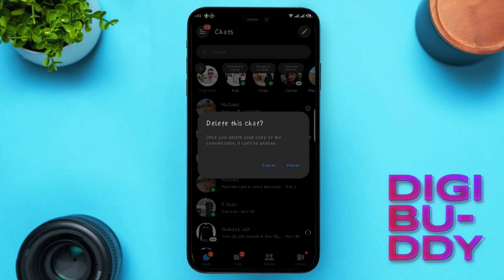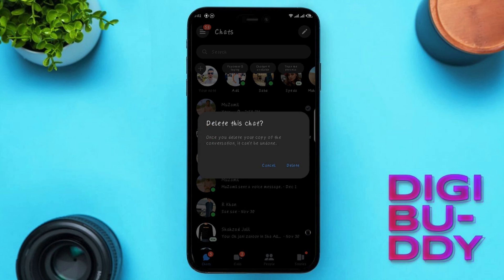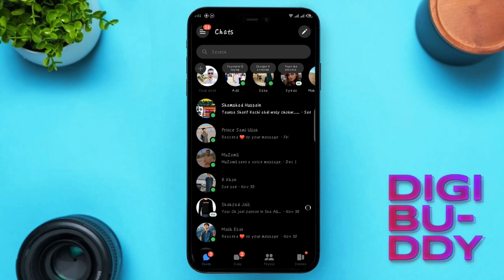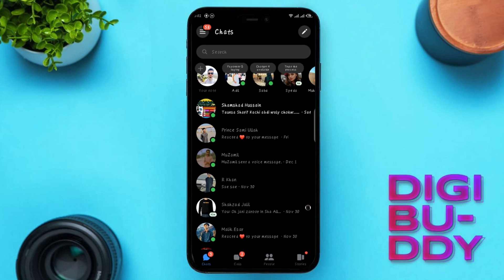How to Remove End to End Encryption in Messenger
In this video, we're going to show you how to remove end to end encryption in messenger. This is a quick and easy tutorial that will help you disable encryption on your messenger account.

If you're ever worried about your privacy, then this video is for you! By disabling encryption in messenger, you'll be able to keep your conversations safe and private from hackers. Watch this video for tips on how to remove end to end encryption in messenger!